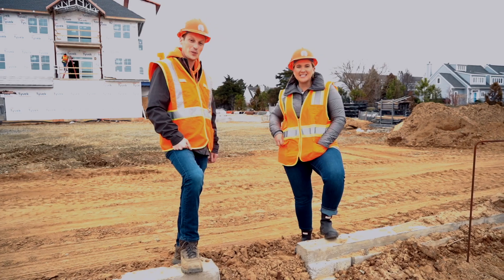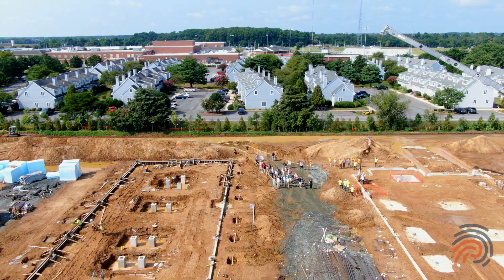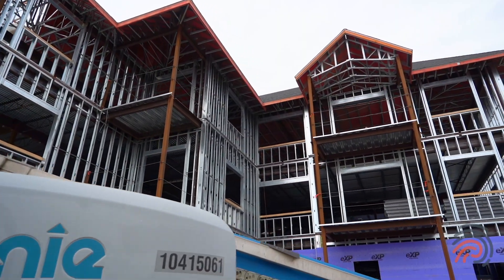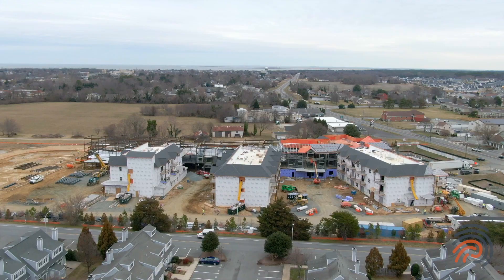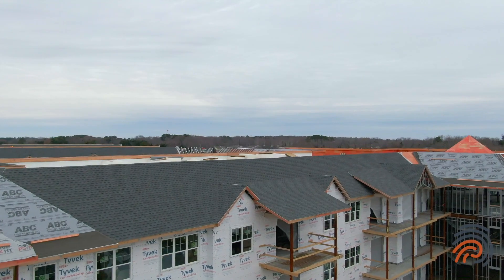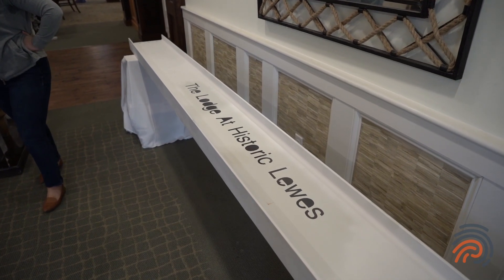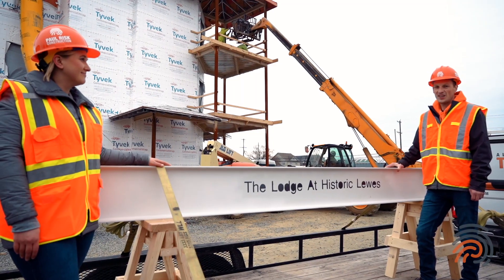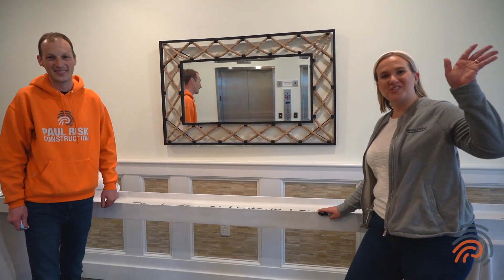Behind the Build: The Lodge at Historic Lewes-March 2022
With the final beam out for signing, Phases 1-6 are moving right along at The Lodge at Historic Lewes. Let's check in with DJ, Kate, and Charles and see where this beachside senior living facility is at in March!